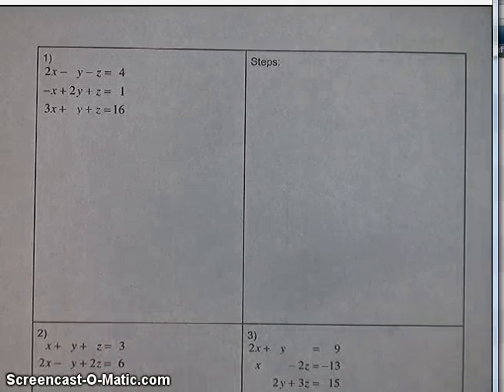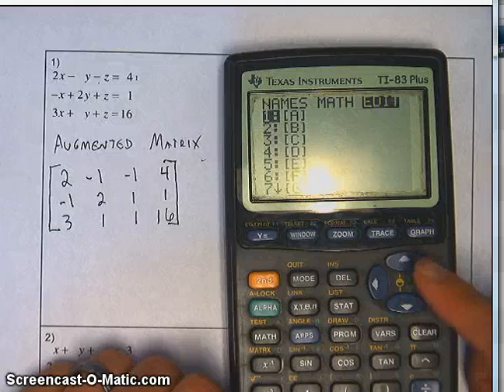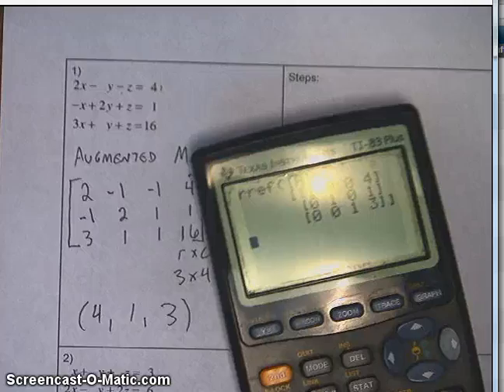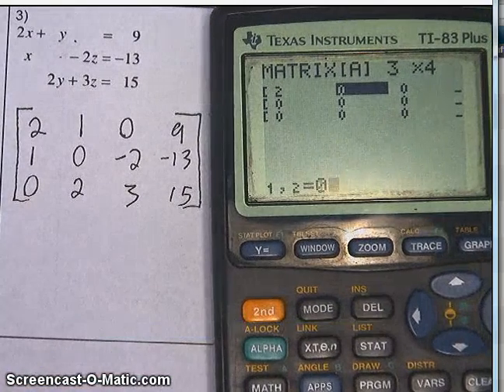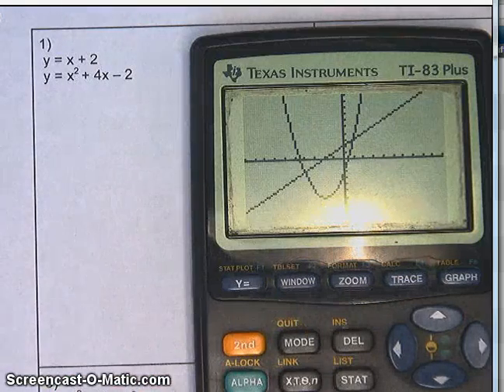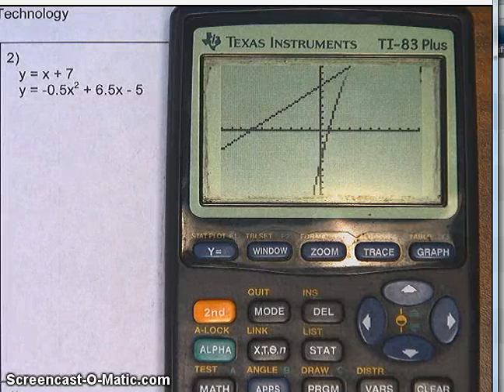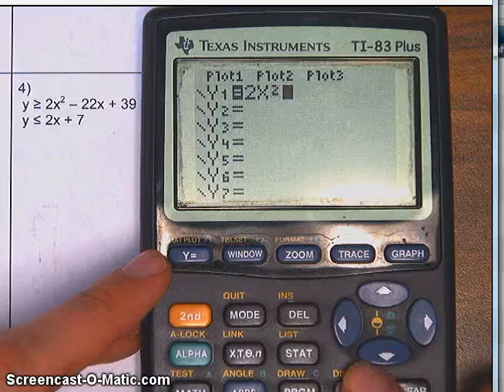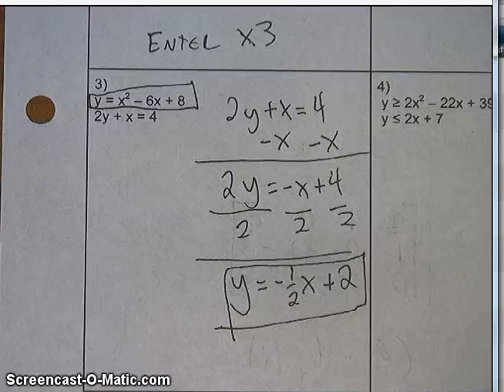SPHS Pre-AP Algebra 2: Solving Systems of Equations with Technology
This video covers the notes from class on 9/21/2015 and 9/22/2015.